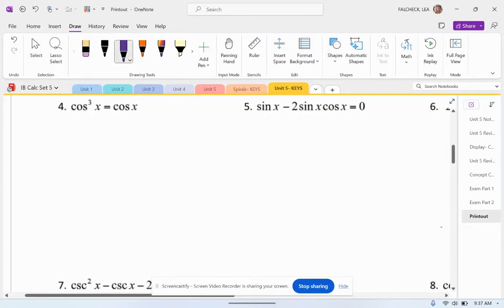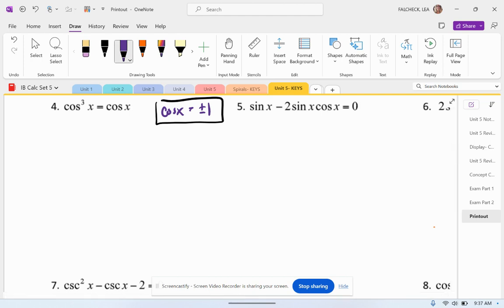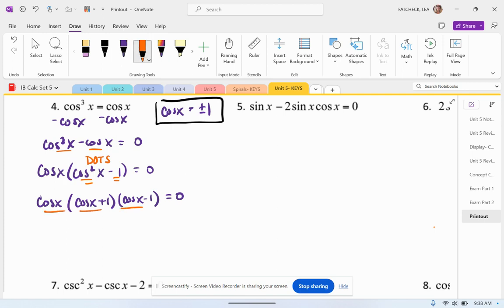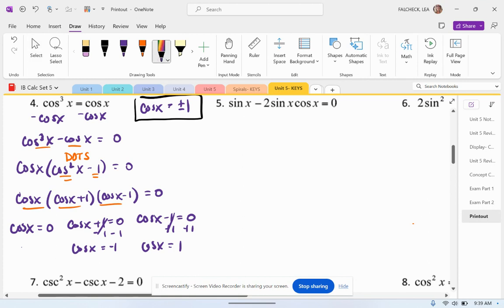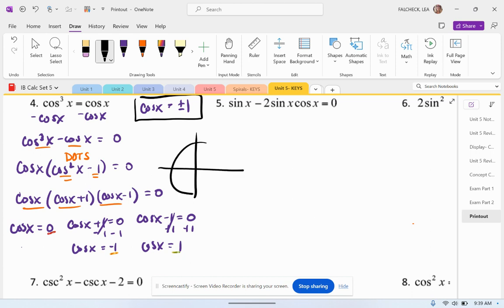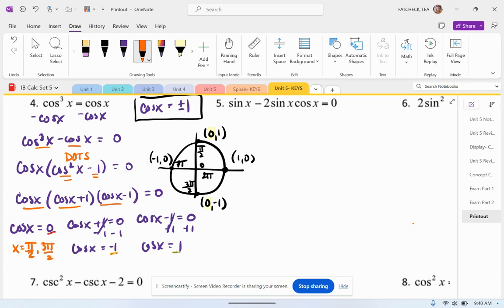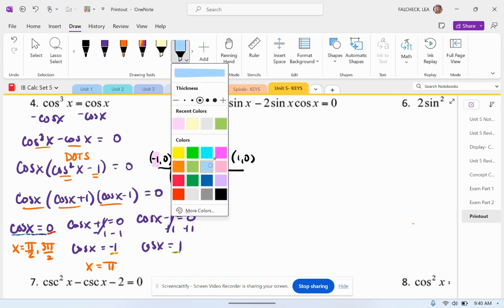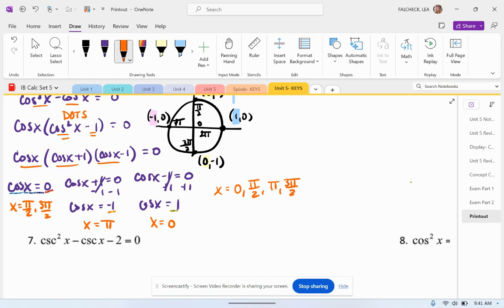Problem #4: Solving Trig Equations